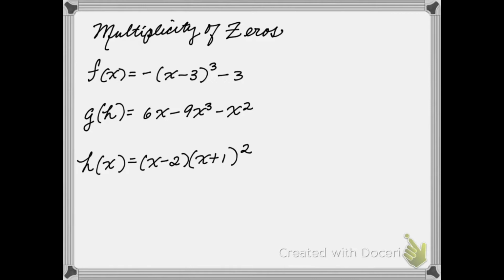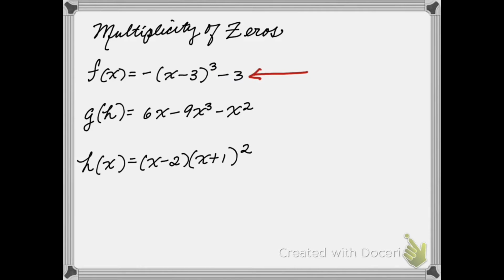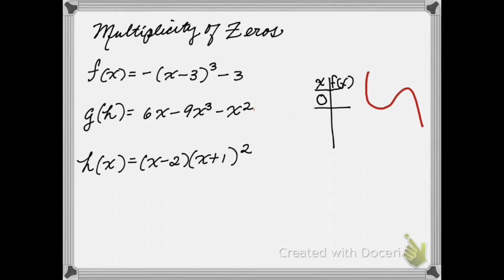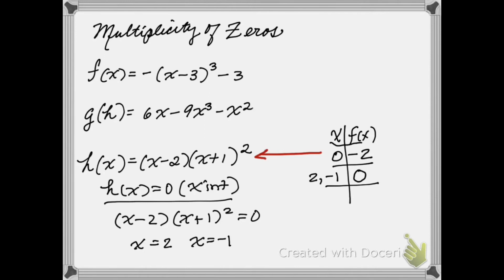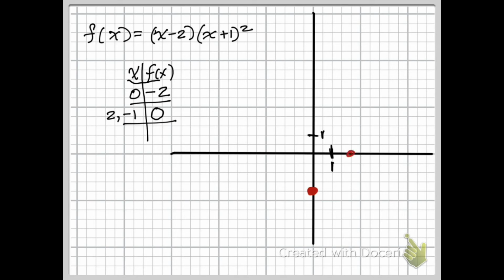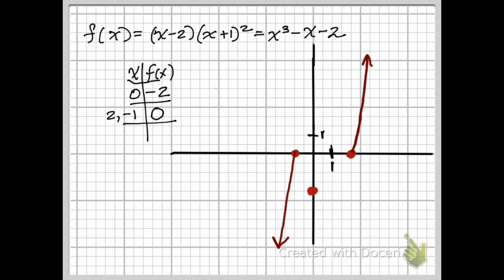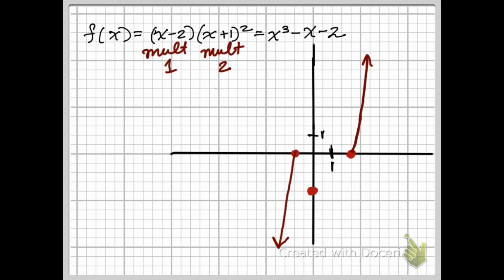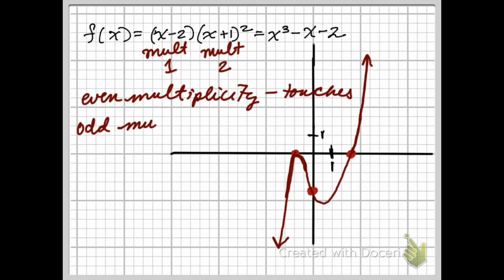Zeros and Multiplicity